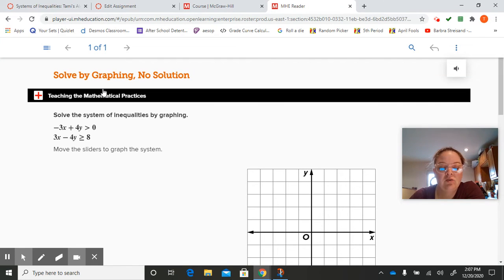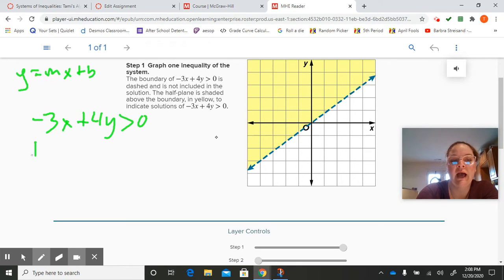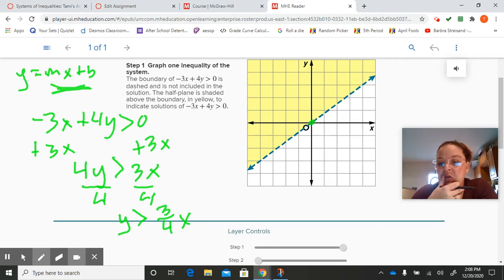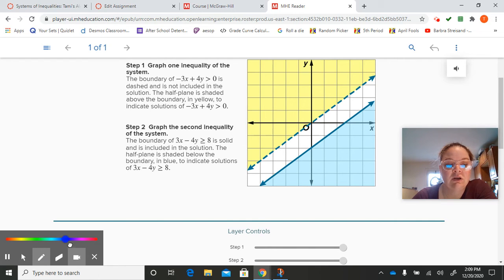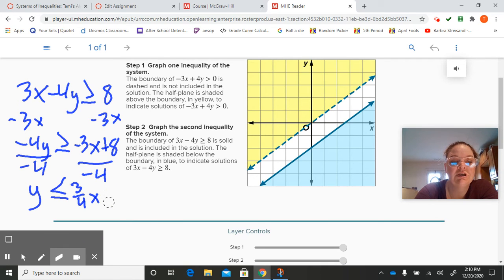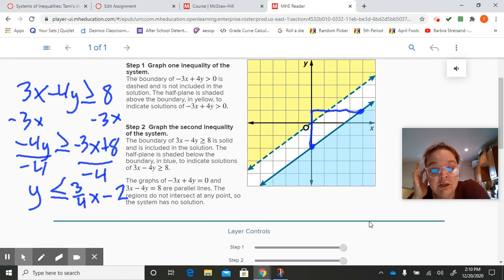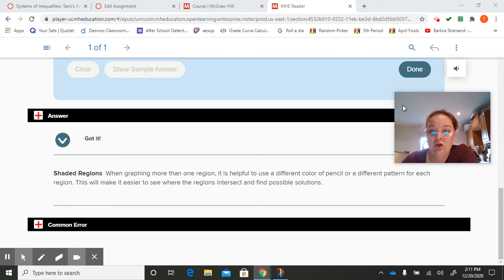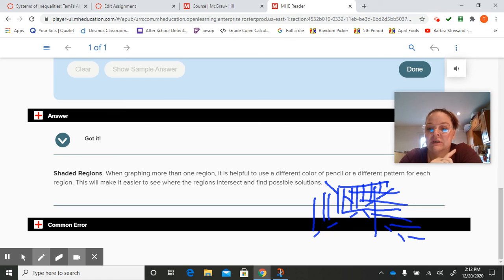Alg1 Systems Inequalities Ex 2